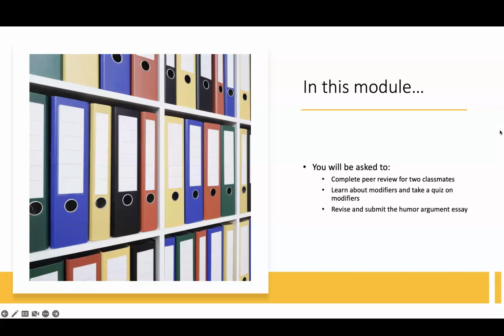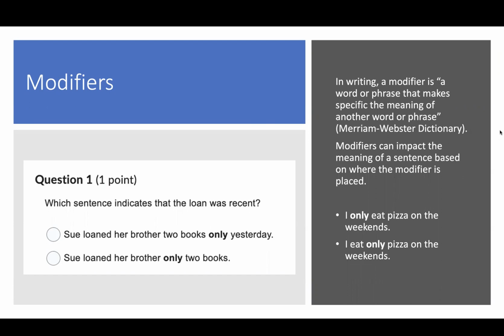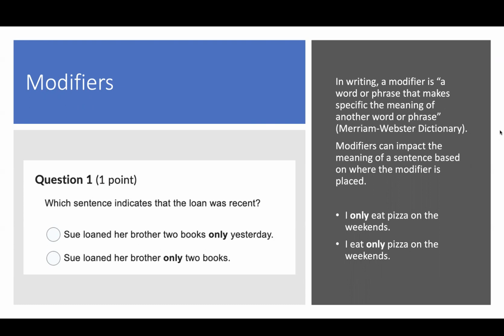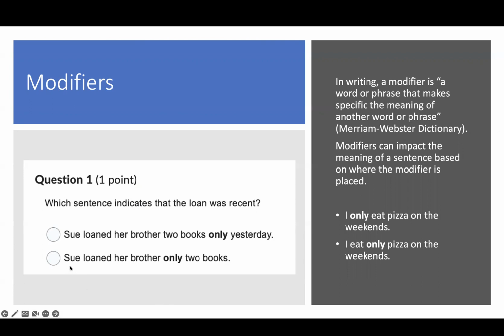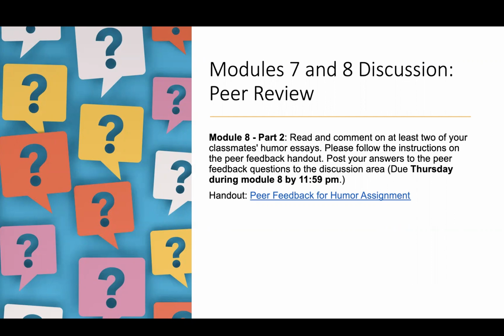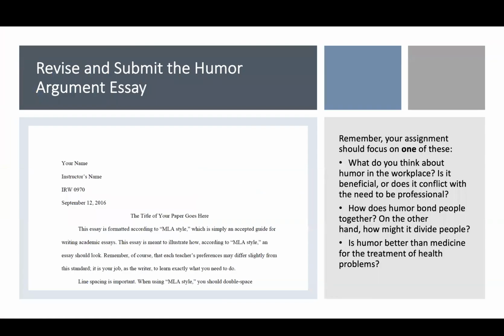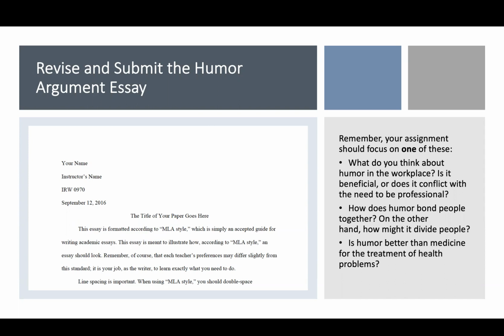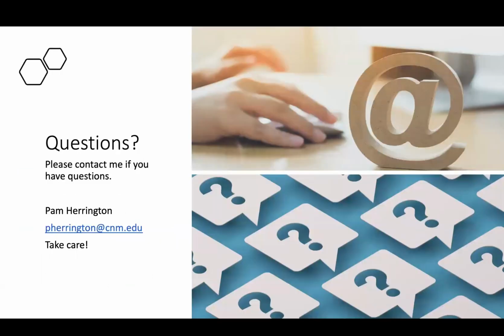Module 8 Overview